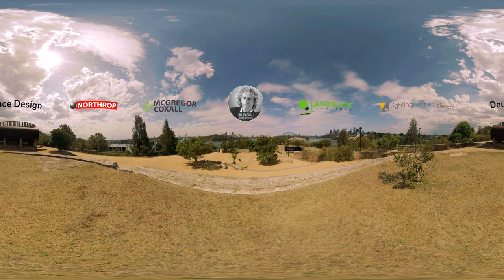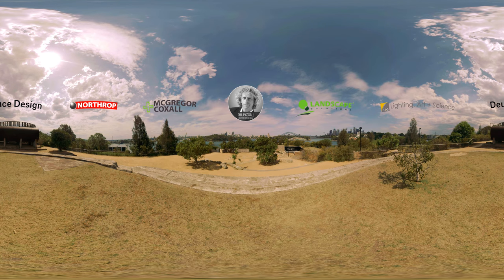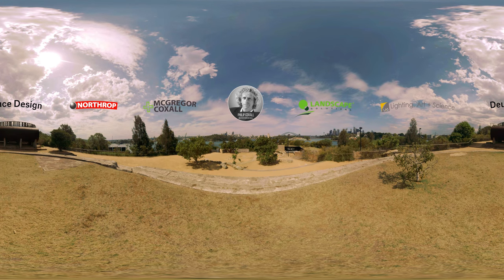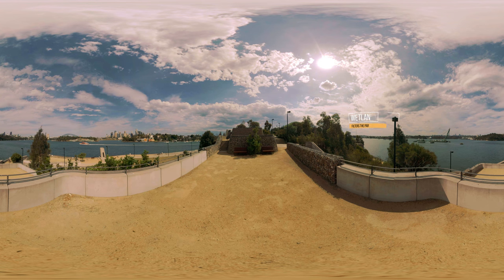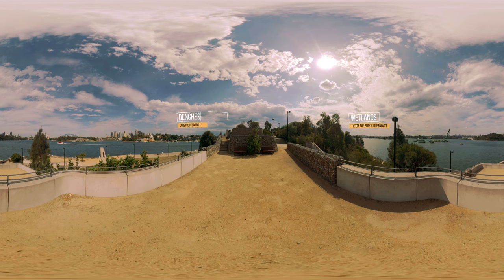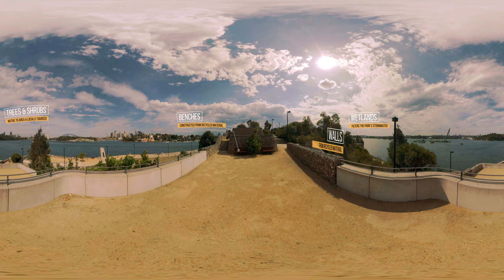Ballast Point Park | TOUR360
Take a tour through Sydney's Ballast Point Park in 360° and learn how the old Caltex depot was transformed into the eco-friendly park it is today.

Keep up to date with MINDCONSOLE!